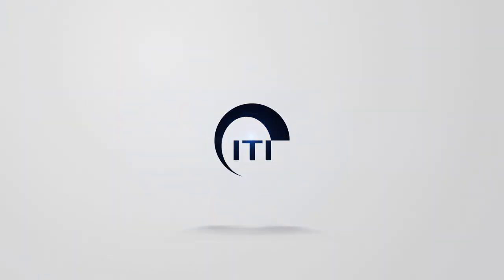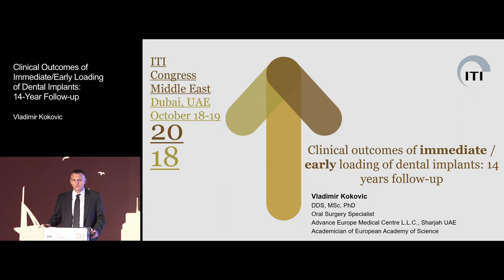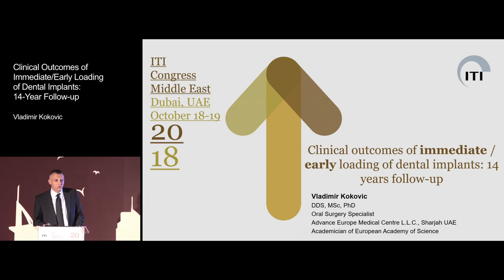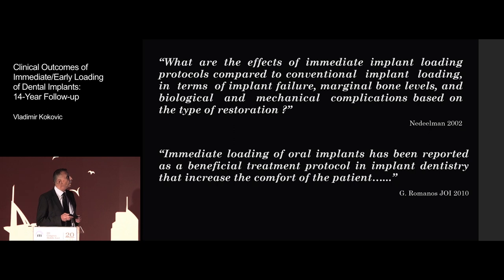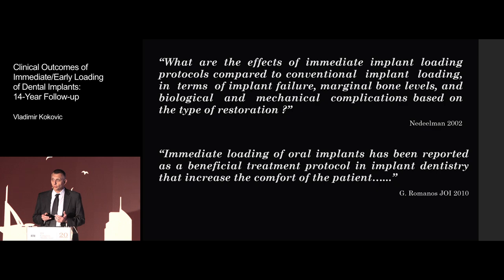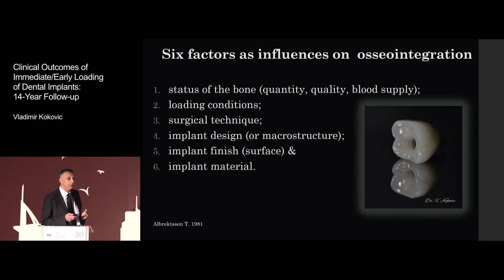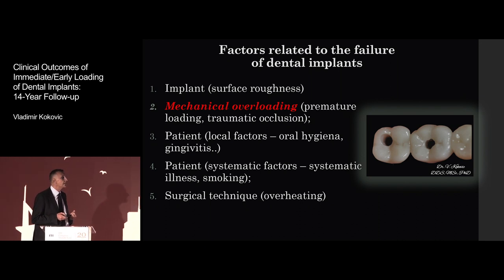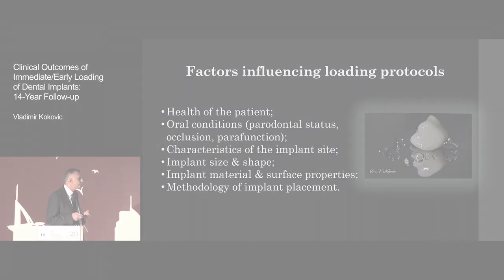Outcomes of Immediate/Early Loading of Dental Implants: 14-year Follow-up | Vladimir Kokovic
ITI Online Academy Congress Lecture Preview: Clinical Outcomes of Immediate/Early Loading of Dental Implants: 14-year Follow-up | Vladimir Kokovic

To view the full Congress Lecture, go to the ITI Online Academy